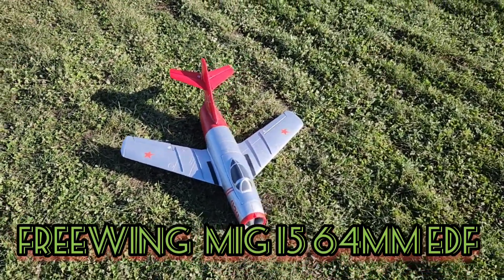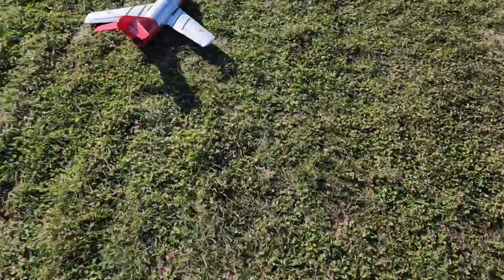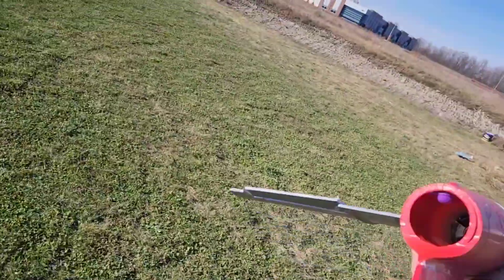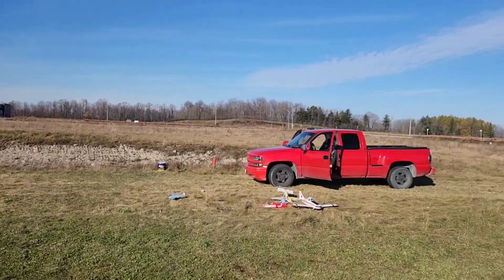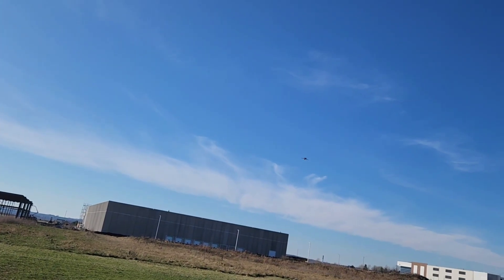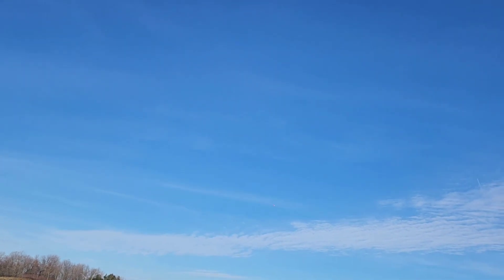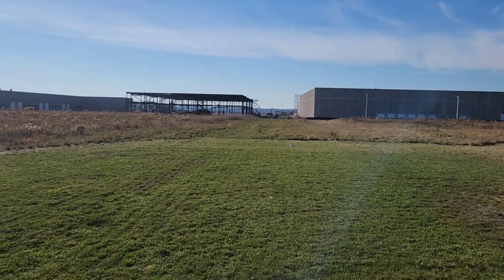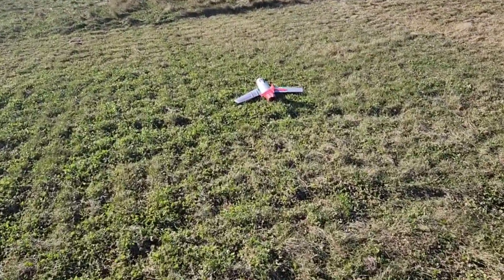freewing Mig 15 64mm edf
super fun love it just need to make it 4s